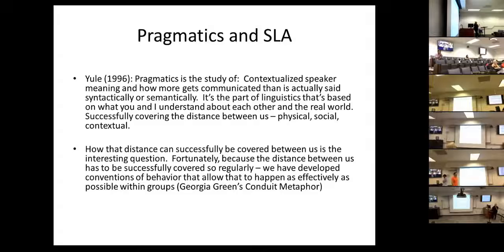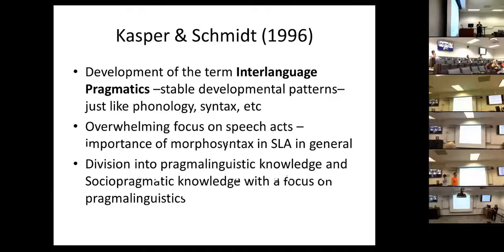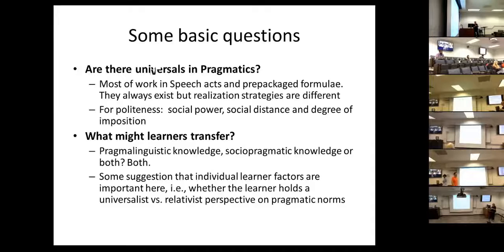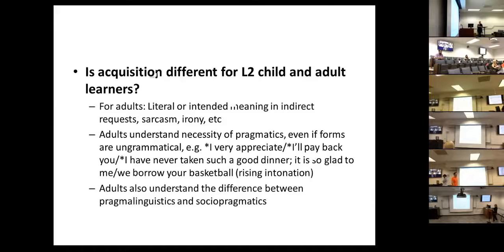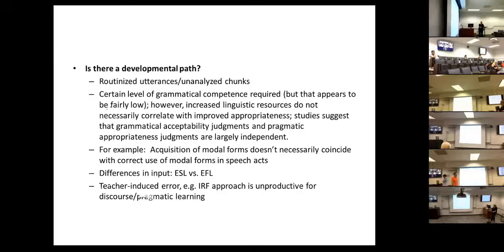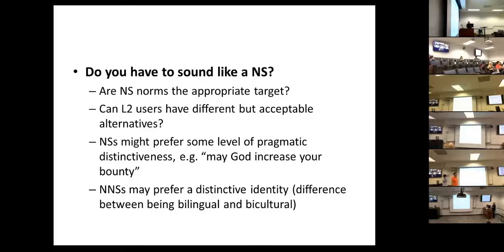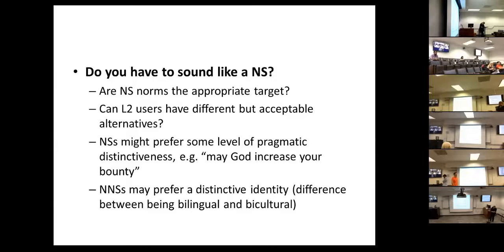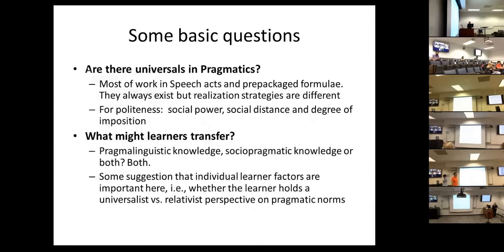Summer2 ENG670 lecture4 part1 1